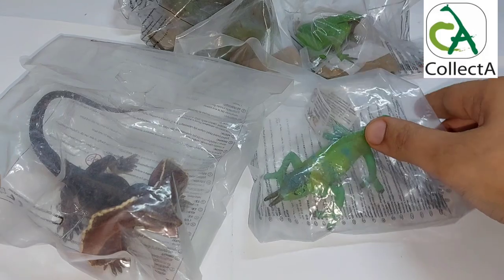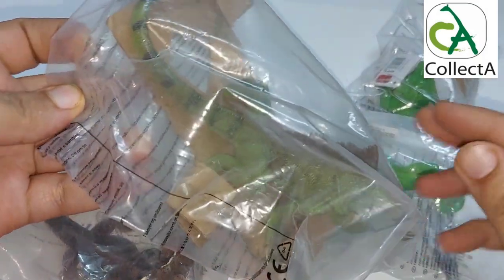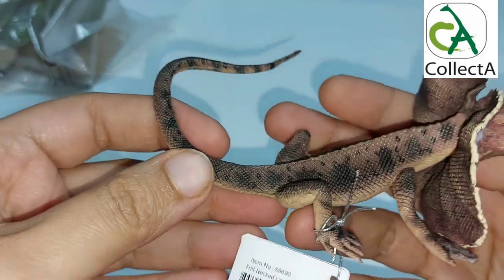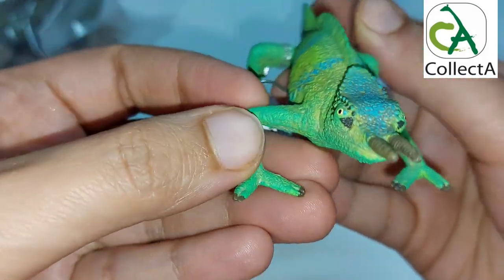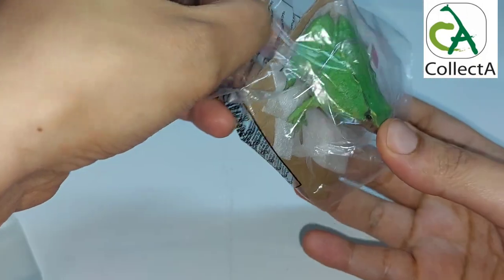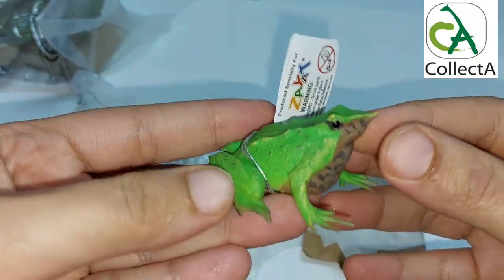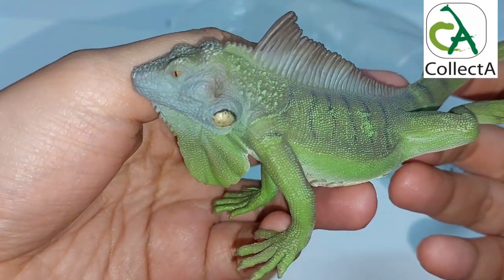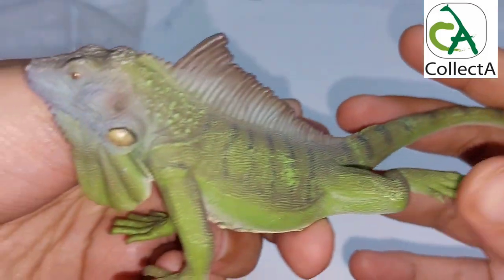Collecta New Reptiles 2022 Review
In this video we explain the latest Collecta in the category of small reptiles that have come to us recently
Frilled lizard
Cameroon Sylphine Chameleon
Darwin's frog
Green iguana